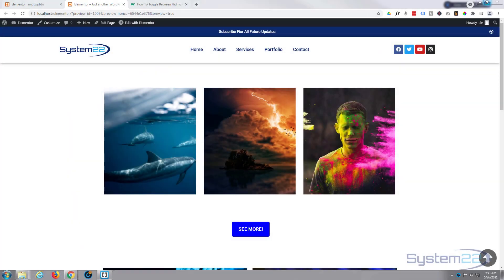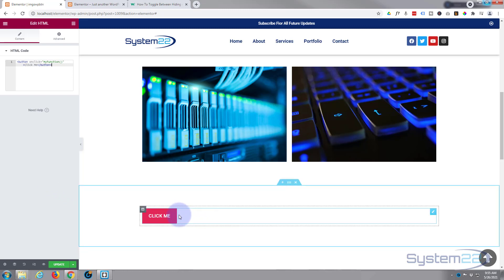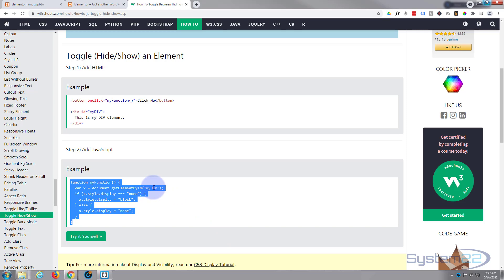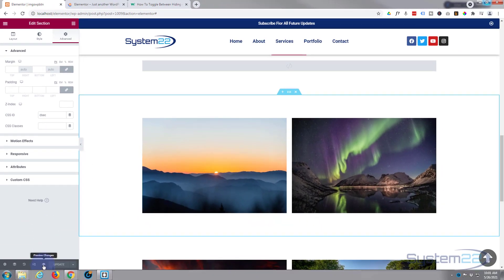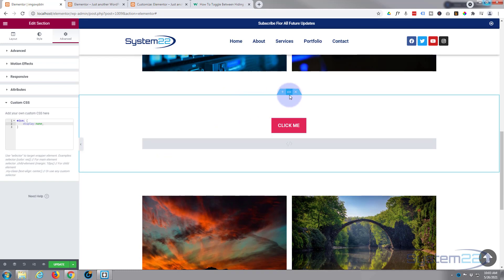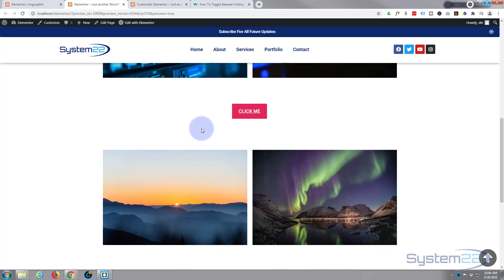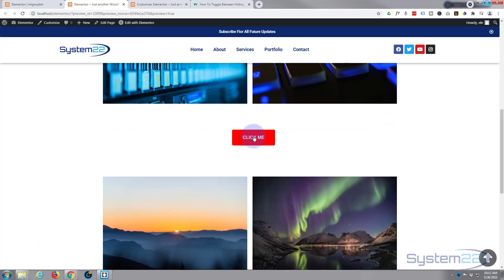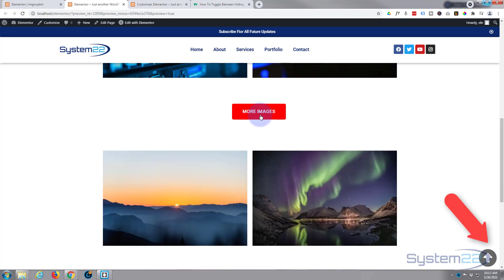Elementor Show/Hide Section on Click (Toggle Visibility)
Elementor Hide Or Show Section On Button Click. Elementor is a great free WordPress page builder plugin. There is a free version as well as a paid version of Elementor. In this series of videos we will be building some great elements on our WordPress website with the Elementor builder.
In this video we are going to create a button that hides or shows a section. We are going to create an button that targets a javascript function. When you click or tap on the button it will reveal or hide a section. This a very useful and space saving feature to have on your Elementor website.
There is a little bit of coding involved today, both javascript and CSS to build this feature. Don't let the CSS coding put you off, it is very easy, and any code I write today I will paste below the video for you to use as you wish. You are welcome to copy the code and paste it into your site, CSS is a great thing to learn, so I encourage you to try out some of your own ideas to get familiar with it. You can't break your site with CSS, if something doesn't work simply delete the code to return back to how the site was previously.
So, follow along and see how easy it is to show or hide a section on button click, with a page built with the awesome free or pro version of elementor page builder

/* Hide Section Initially Code */

/* Button Code */

.onclk button {
    background:blue;
    border-radius:5px;
    padding:20px 40px;
    text-decoration: none;

.onclk button:hover {
    background:red;

CHAPTERS

00:00  Intro
00:56  Code Page
01:30  Add A New Section
01:40  Add Code Widget
01:50  Add Button Code
02:21  Position Button
03:49  Get Javascript Code
04:30  Add HTML Widget
05:09  Add Unique Section ID
05:42  Give Section CSS ID
07:09  Style Button With CSS
14:16  Result

SOCIAL MEDIA
Follow what I'm doing on: